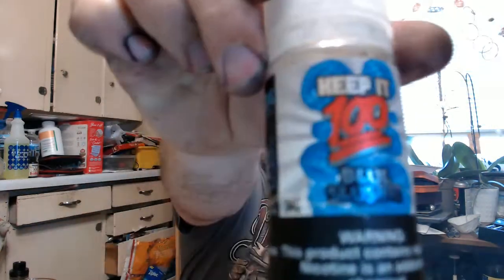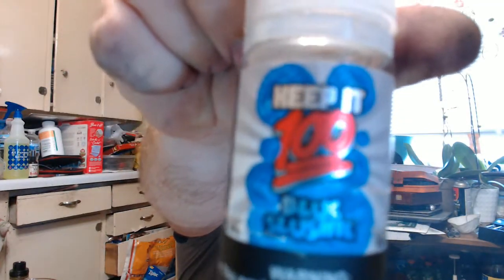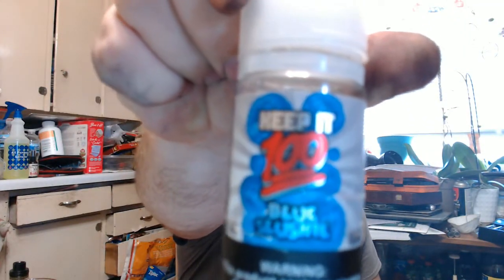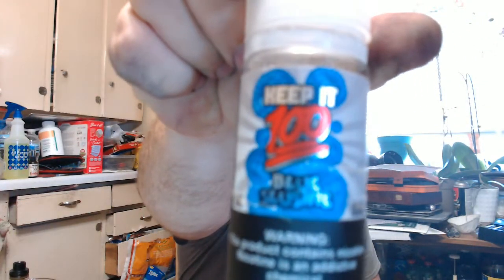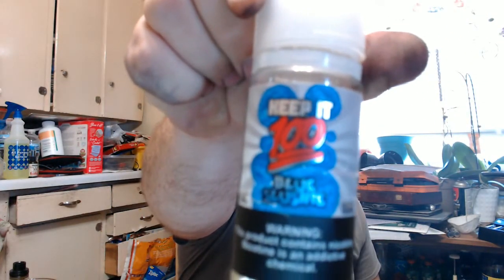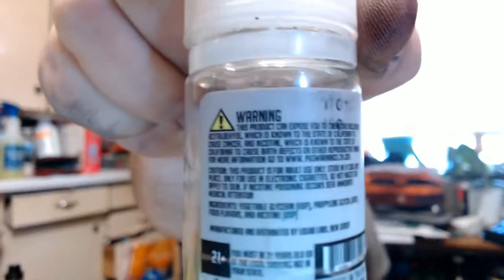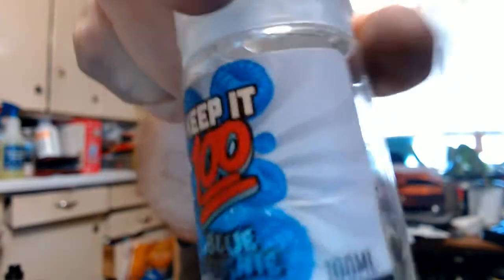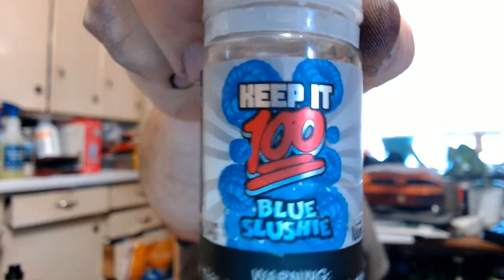KEEP IT 100 BLUE SLUSHIE